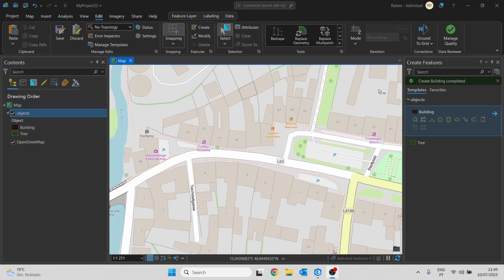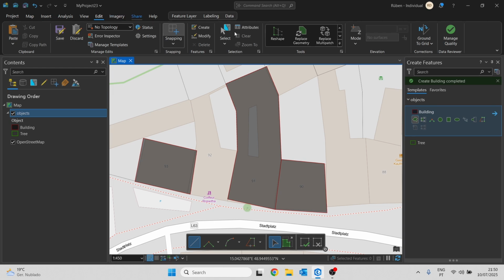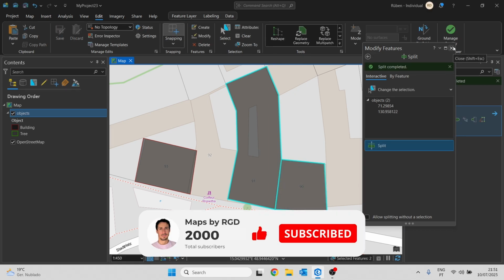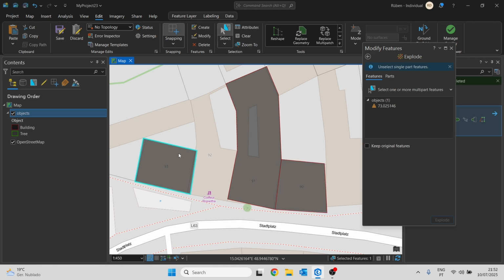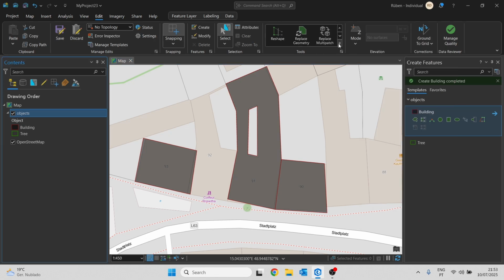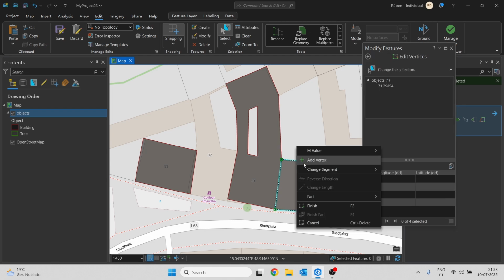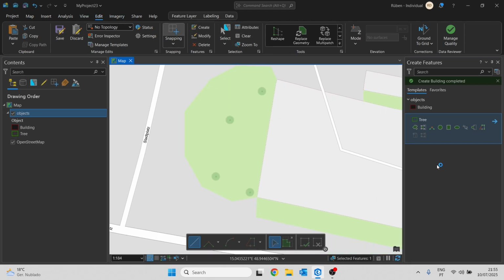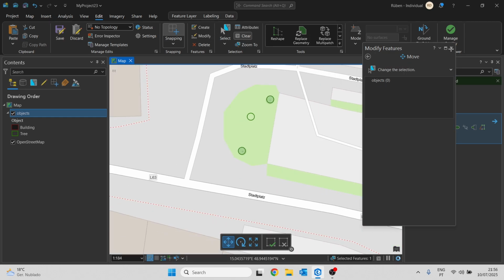ARCGIS PRO TUTORIAL FOR BEGINNERS - HOW TO USE EDIT TOOLS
📌 In this tutorial, I show how to use Edit Tools in ArcGIS Pro.

This tutorial is perfect for GIS beginners looking to enhance their cartographic editing skills!